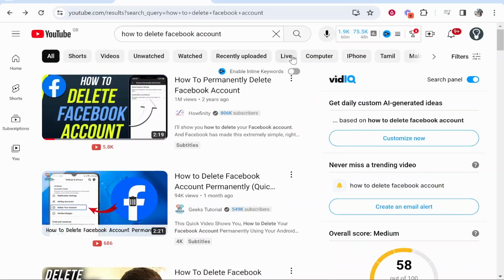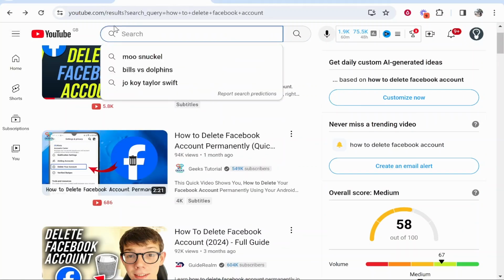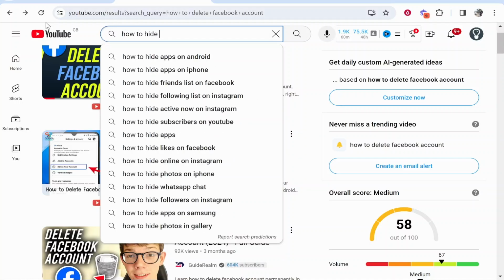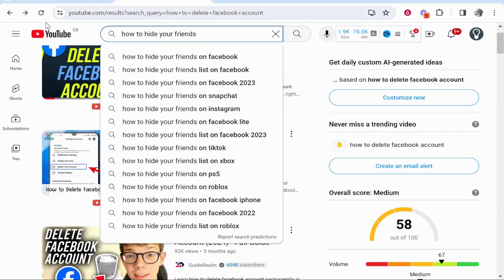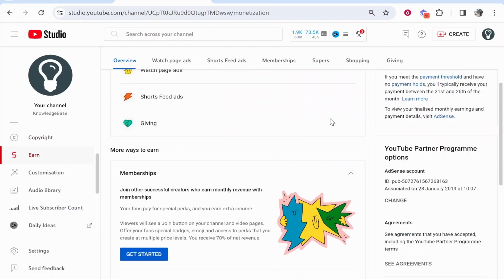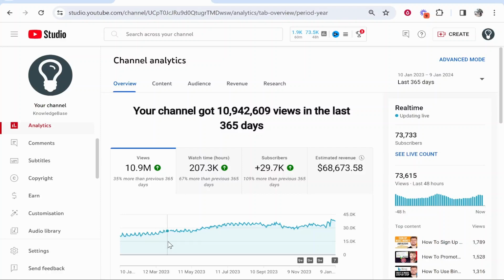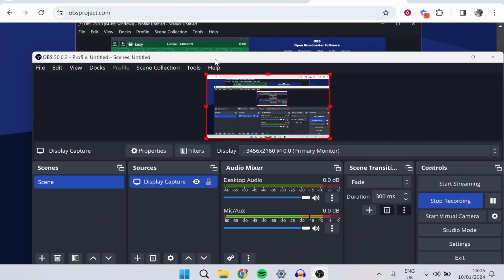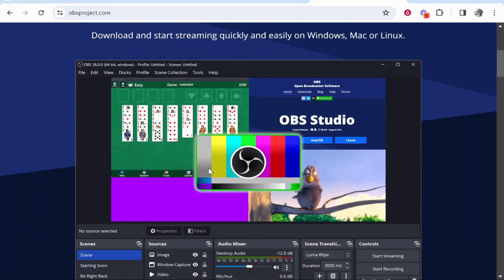How To Make Money Online Without Investment - With PROOF! (Working)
In this video, I show you how to make money online without investment. This is the exact method I have used to make over $100,000. I show proof of this and give you step-by-step instructions on how to do this!